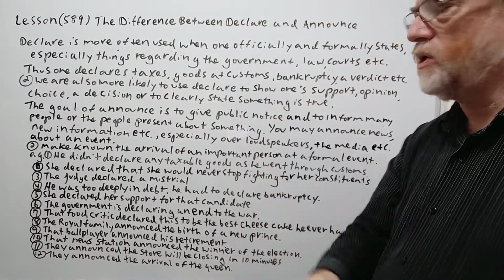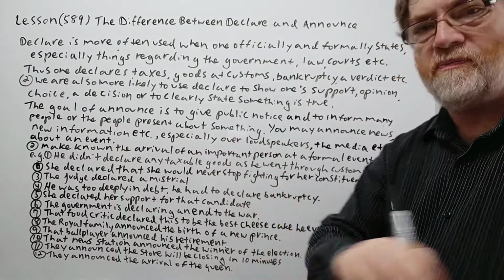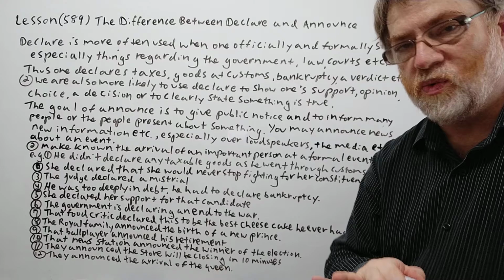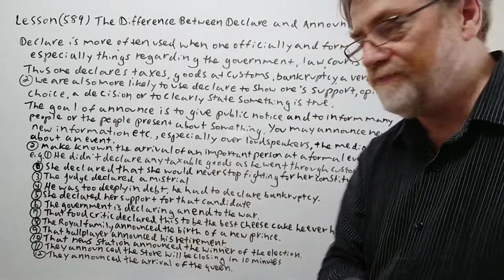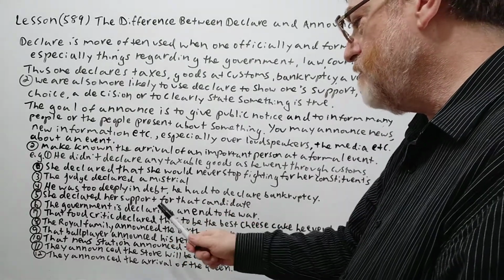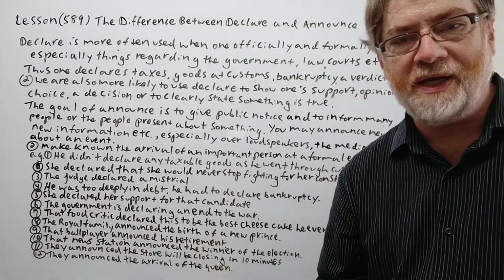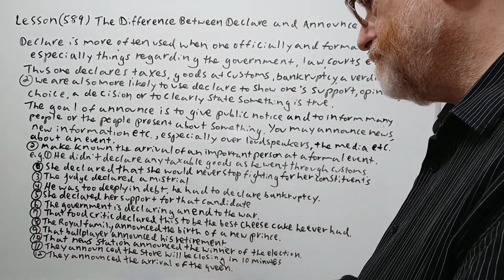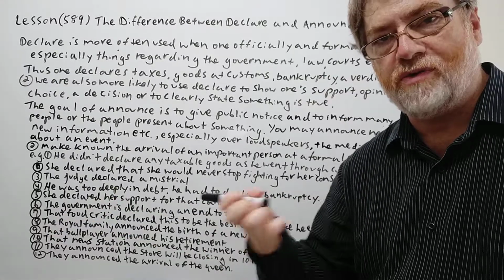English Tutor Nick P Lesson (589) The Difference Between Declare and Announce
In this video , we will cover the difference in meanings and uses of these two similar terms and give examples.